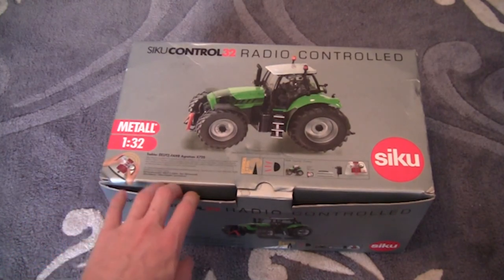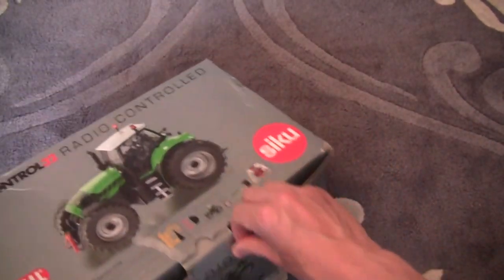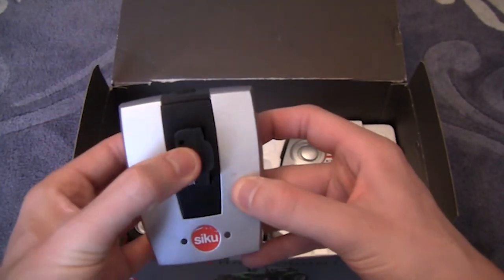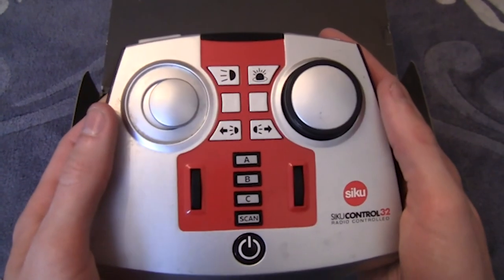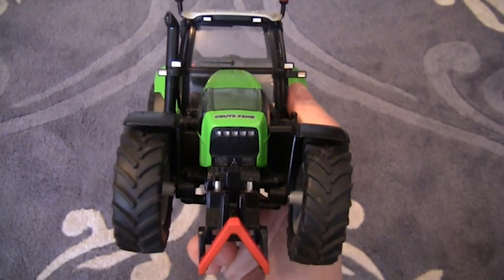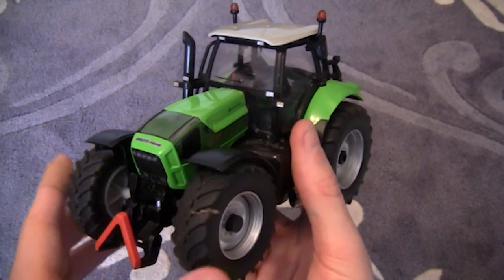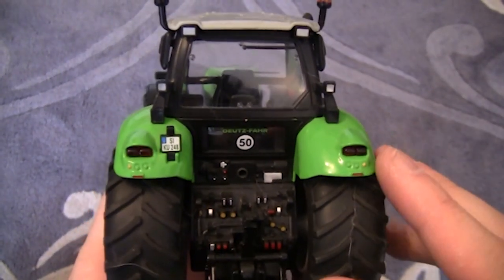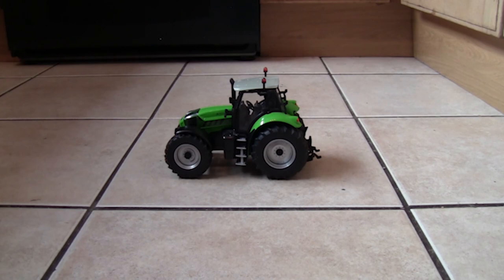Opening The Siku Control Deutz Fahr Agrotron X720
Hey everyone, in this farming mini series video, I take a look at the Siku Control 1:32 Scale RC Deutz Fahr Agrotron X720. As you will see in this video, this tractor features infra-red radio control technology and features working steering and LED headlights.